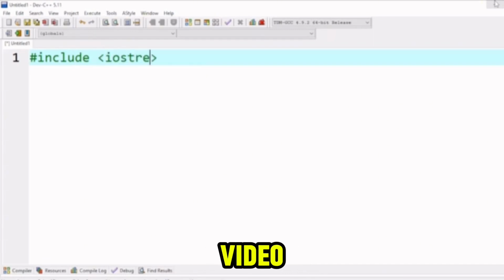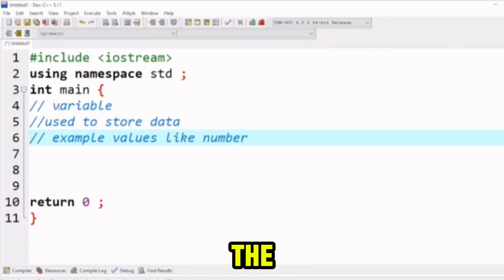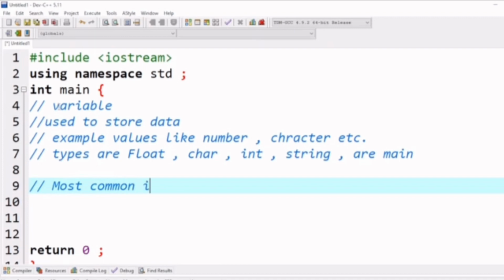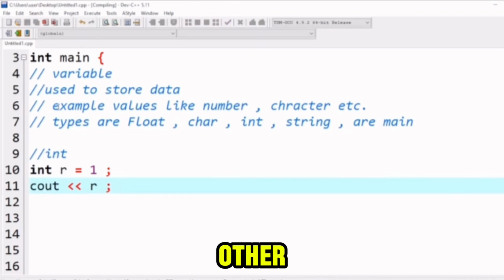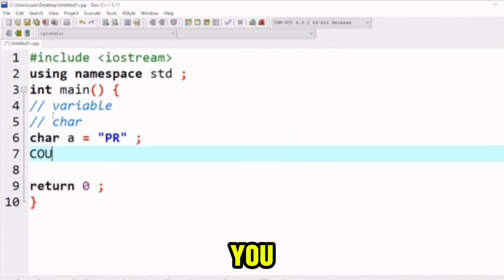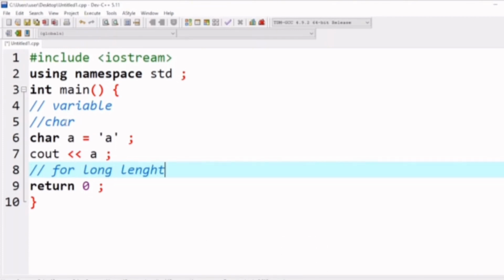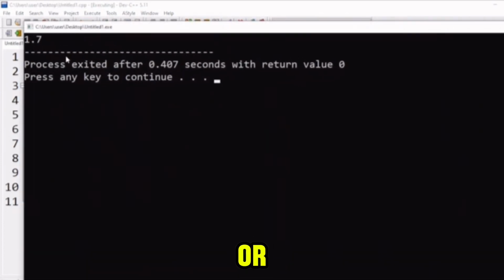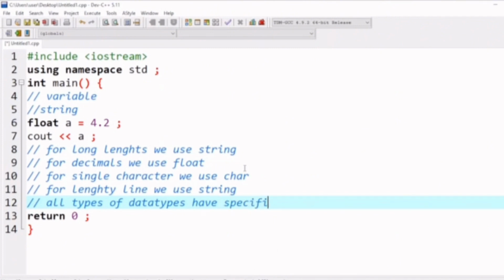C++ Variables & Data Types: The Complete Guide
In this video, we will learn about variables in C++, their types, and how they are used in real programs. Think of variables like containers that store data – just like a glass can hold water.

👉 Topics covered in this video:
 • What is a variable in C++?
 • 4 main types of variables: int, float/double, char, string
 • Real-life examples and live coding demonstrations

This video is beginner-friendly and perfect for those who are just starting with C++ programming. By the end of the video, you’ll have a clear understanding of variables and how to use them in your code.